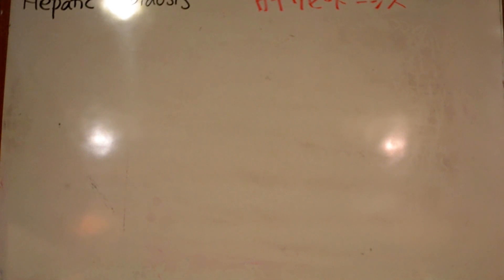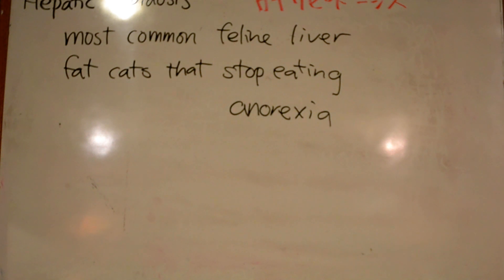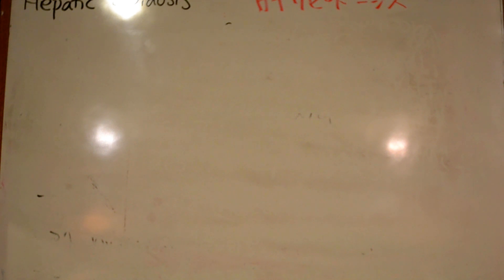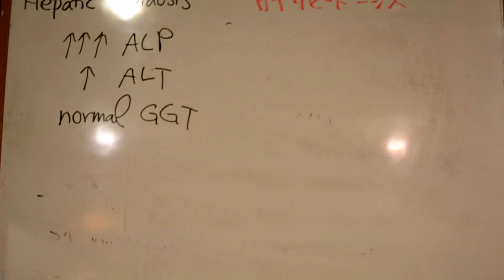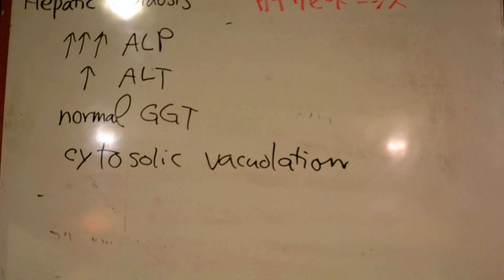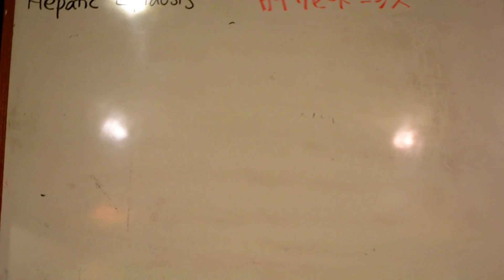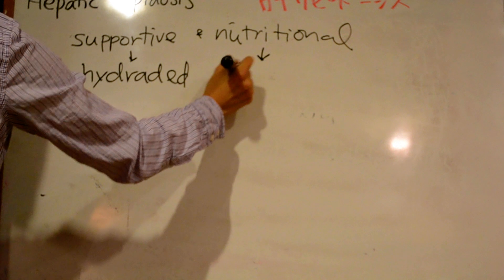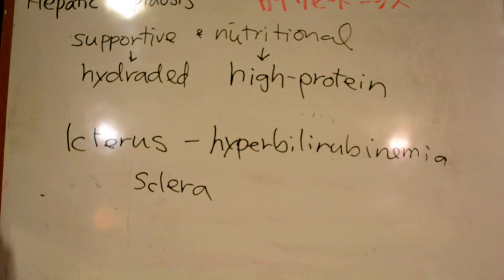Yoko's Vet Review - Hepatic Lipidosis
This is a quick review of Hepatic Lipidosis in both English and Japanese! (It's a home made series so apologize for the hockey pokey quality of the video) For more videos, please visit yoko.ambrosini.us.

日本の獣医師、獣医学生、獣医関係の方に獣医英語を簡単に学べるきっかけとなるビデオを作りました。国際学会へいく直前の復習や、留学準備用など、どんどん活用していただ­ければ光栄です。まだまだ荒削りな部分が多々ありますが、改善のためのコメント待っています。